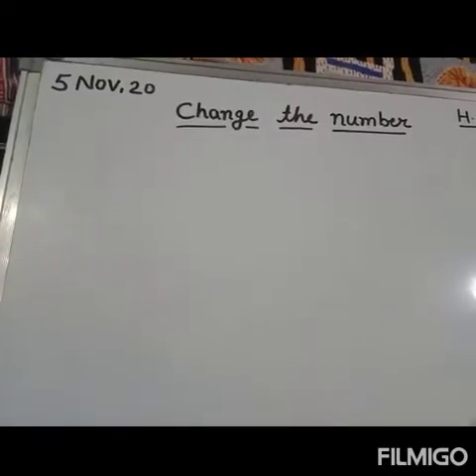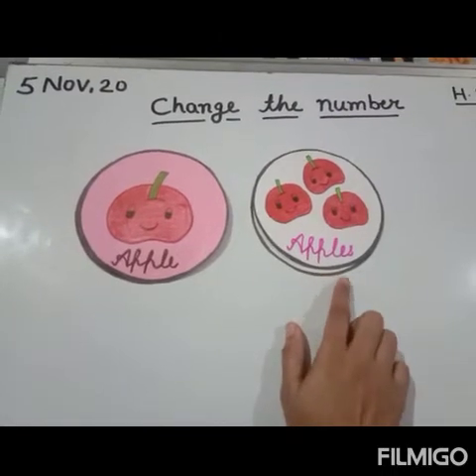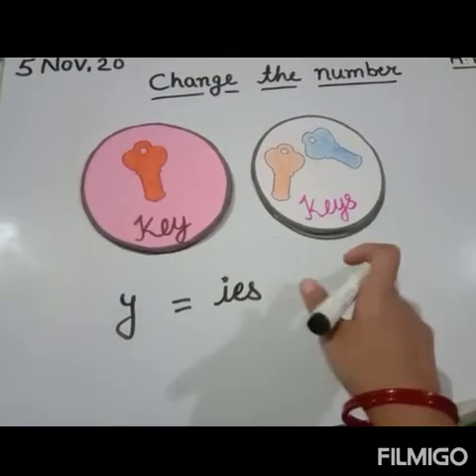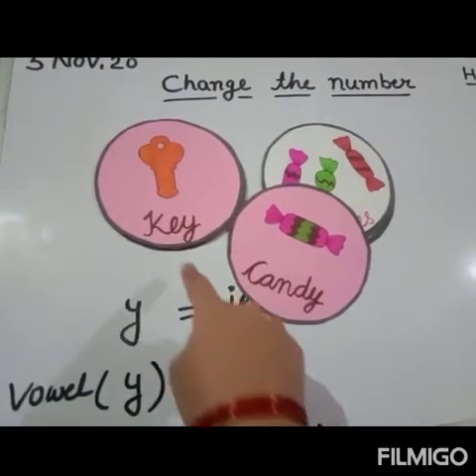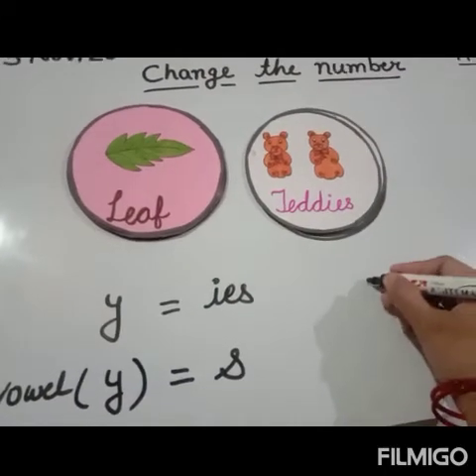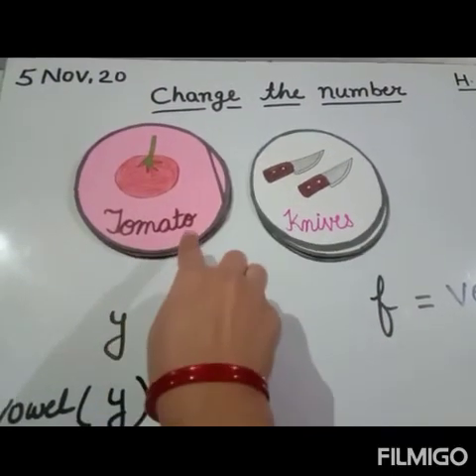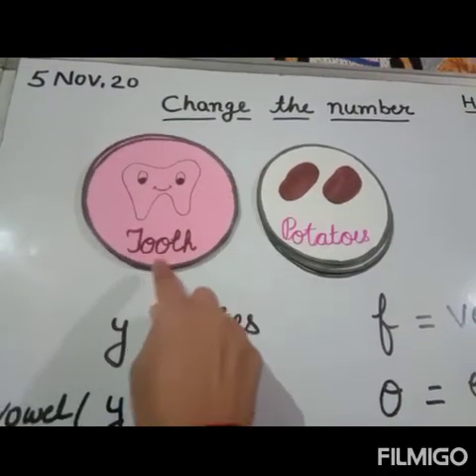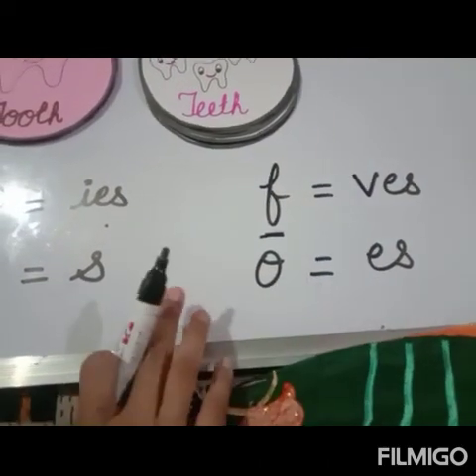English change the number with tlm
Class 2nd by aarti gautam